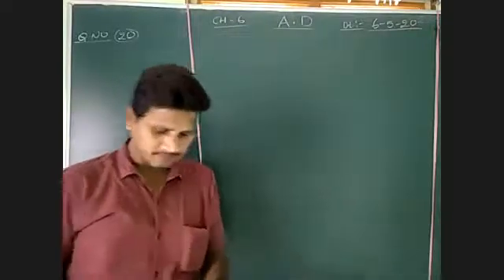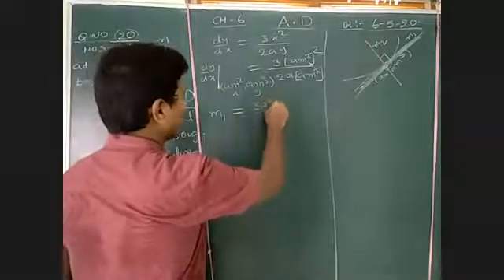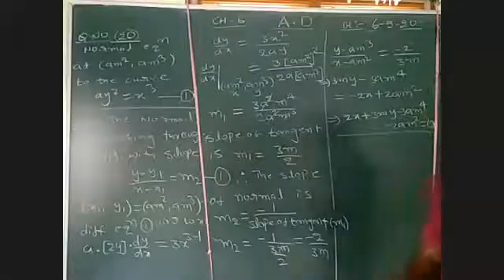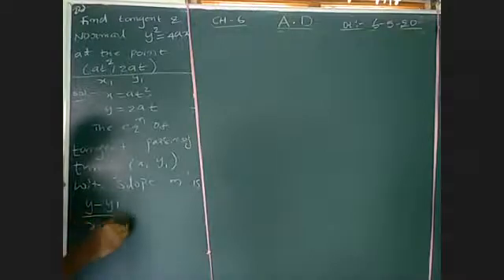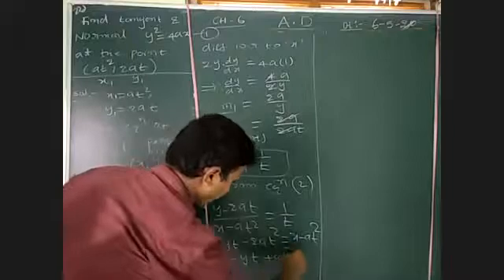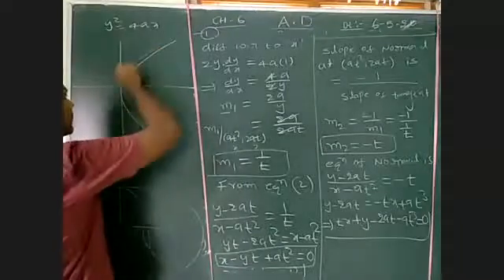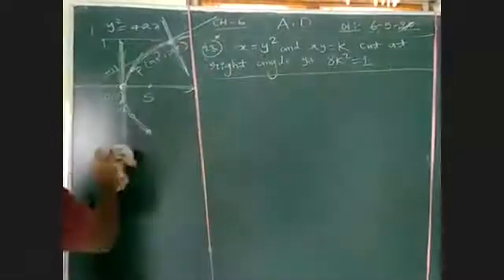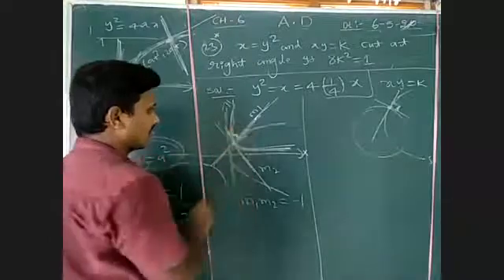Maths(NCERT Part 1) (Application of Derivatives) 06-05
Tangents & Normal